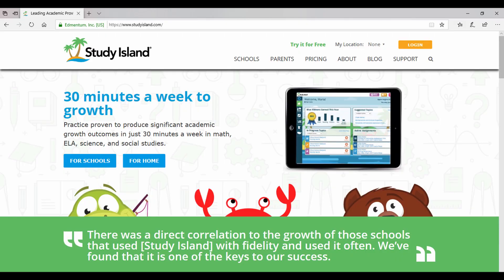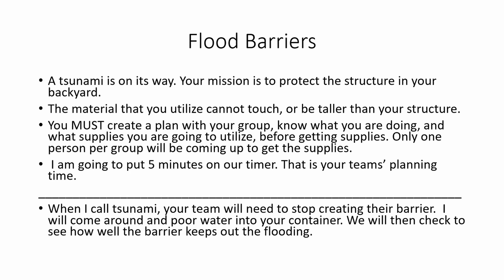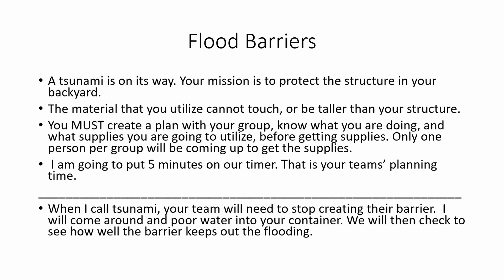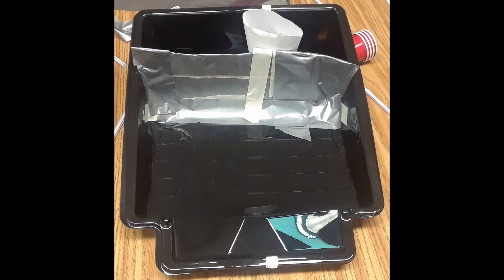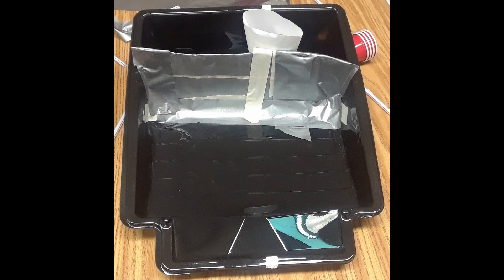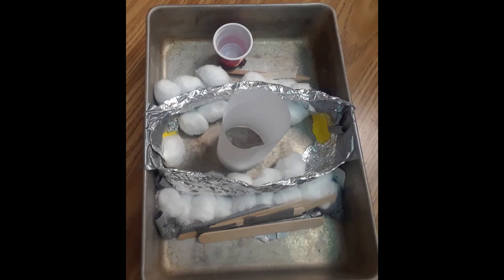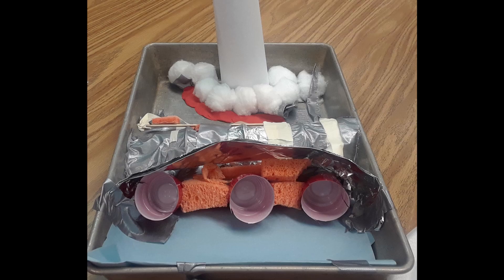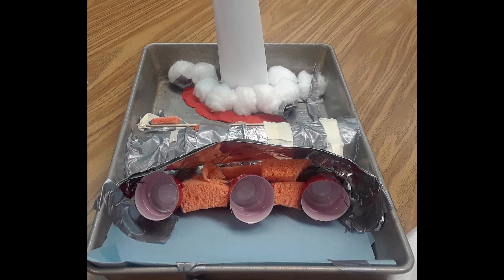Tsunami Lesson Plan: ELA Focus On Textual Evidence (Middle School Project-Based Learning)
"Jesus wept." John 11:35

This video focuses on one way to incorporate project-based learning in language arts. It incorporates both science and English Language Arts. These activities would be incorporated over multiple days. Continual formative assessment would be completed to assure students were ready for the next progression.